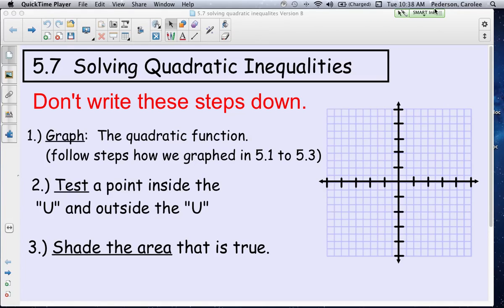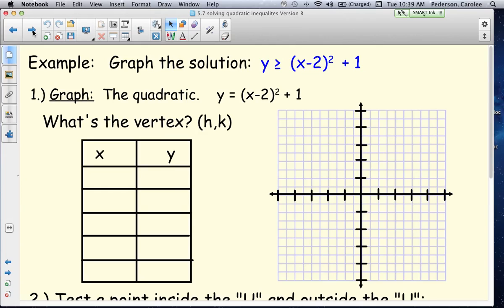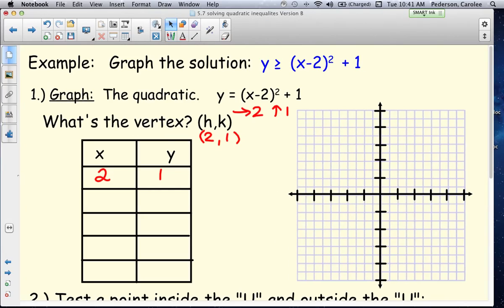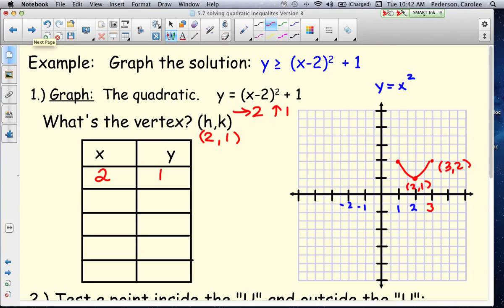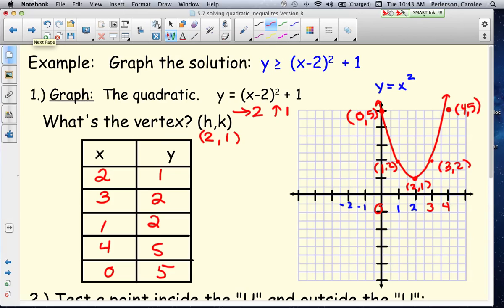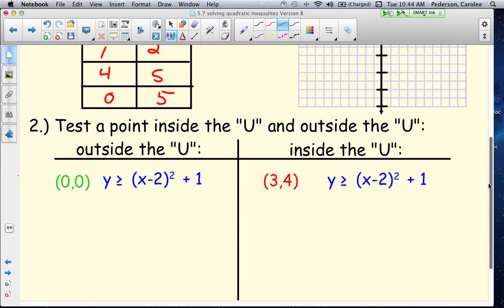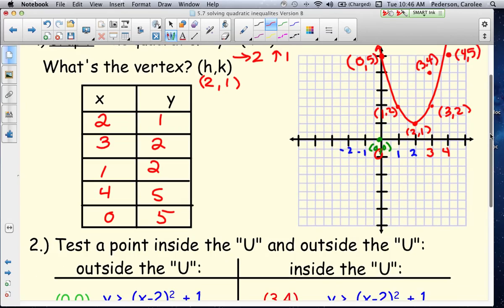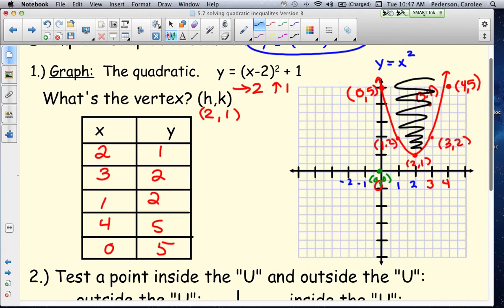5 7 Part 1 Algebra II